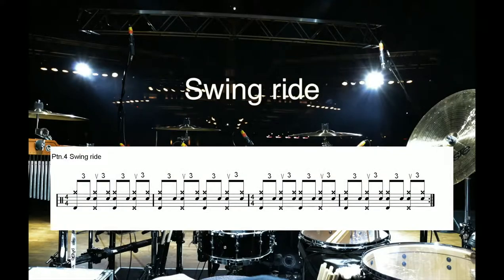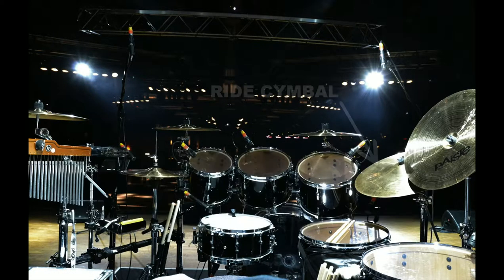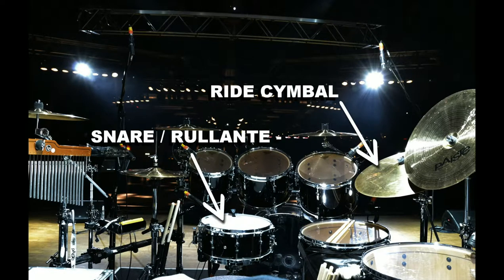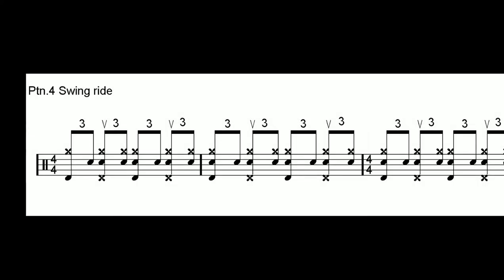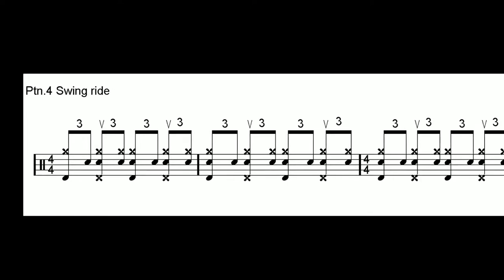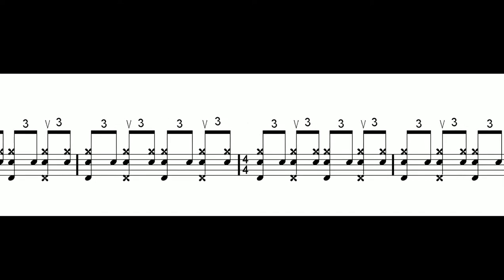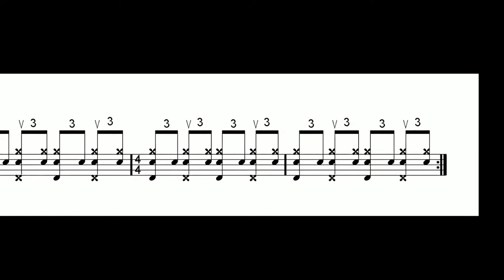Swing ride - ptn. 04 (engl)